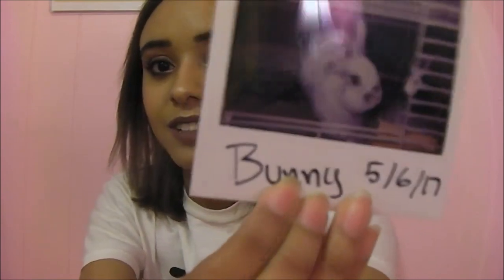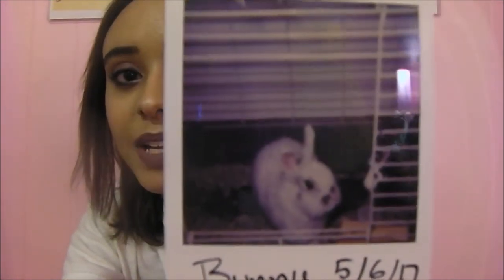My Polaroid Camera + Why I Got It | SassyBabe__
Hey guys! In todays video I am showing and telling you about my new obsession, my polaroid camera! I recently fell in love with photography and I can't wait to share what is in store for my new hobby.